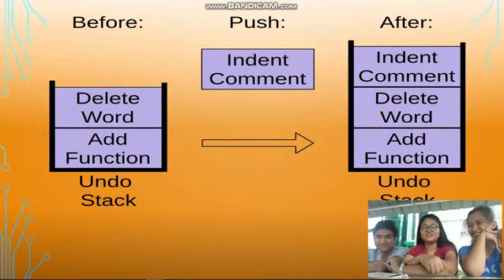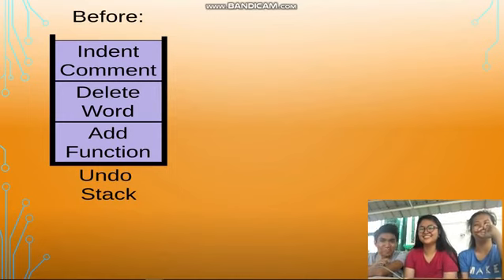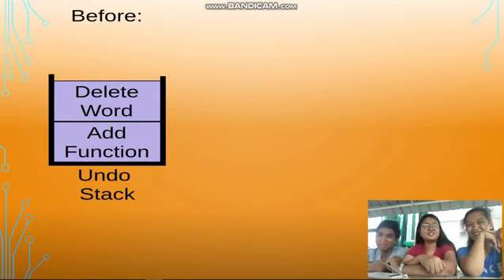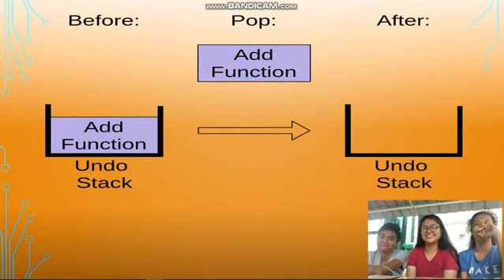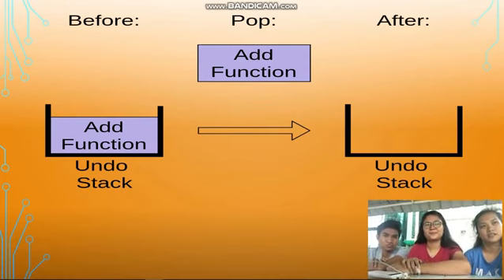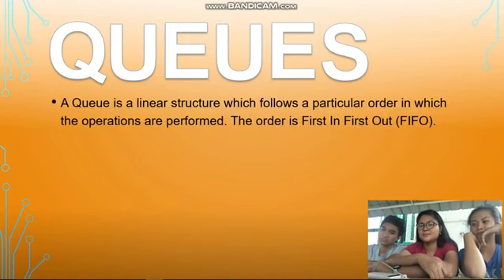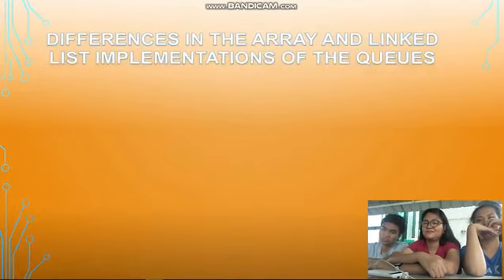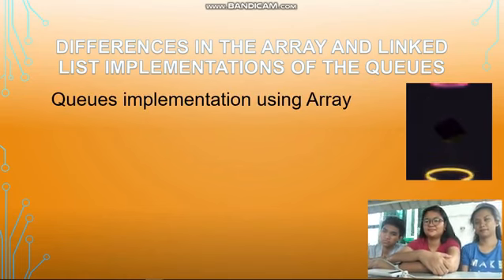Introduction to Data Structures: Stacks and Queues